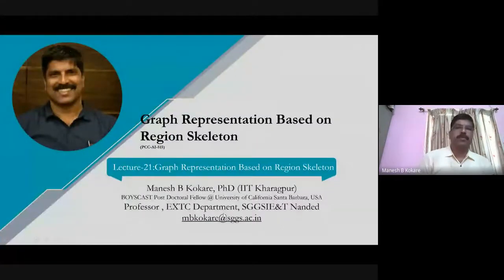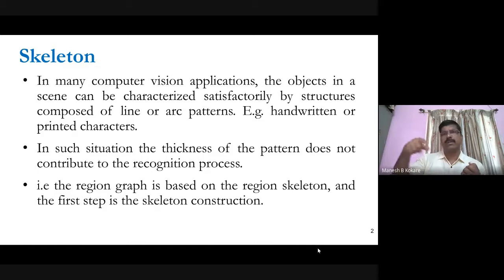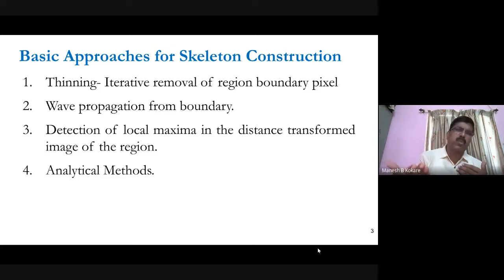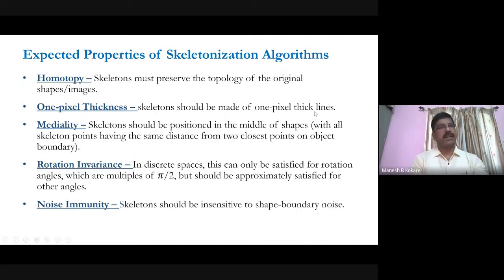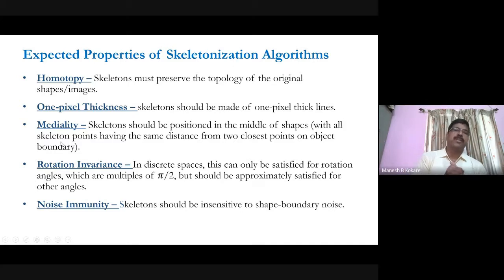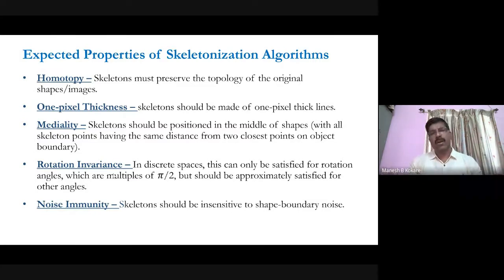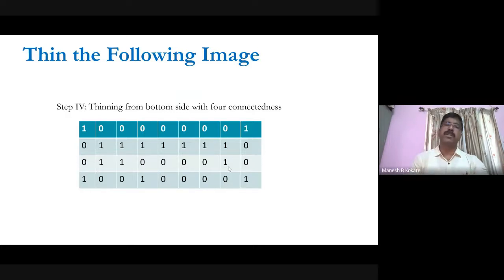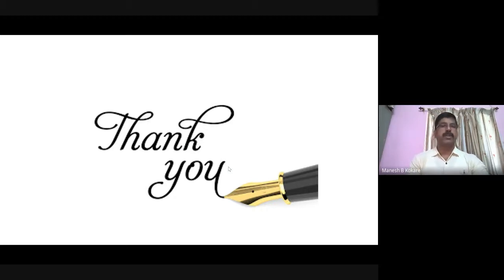Lecture21 Skeleton and Thinning